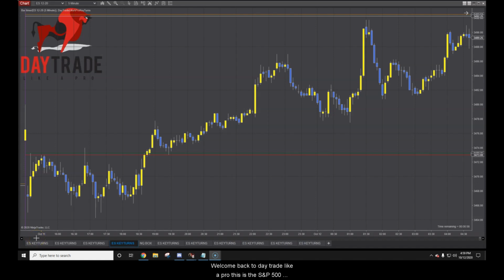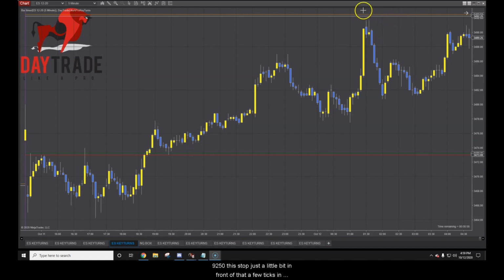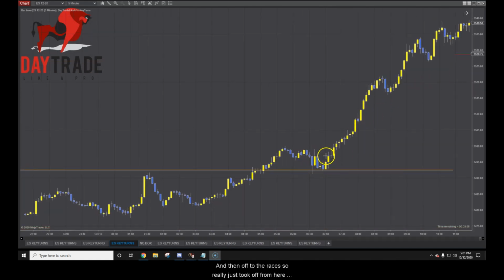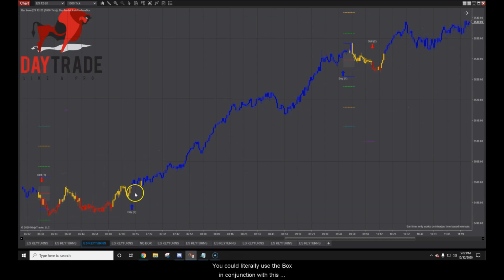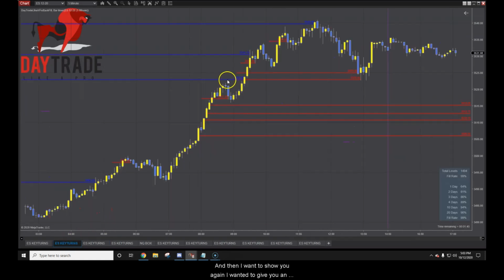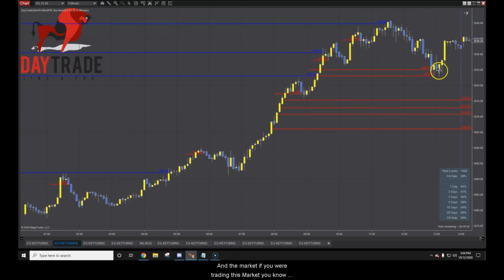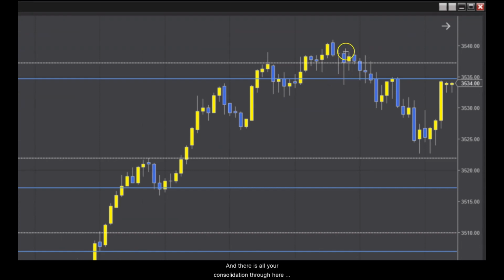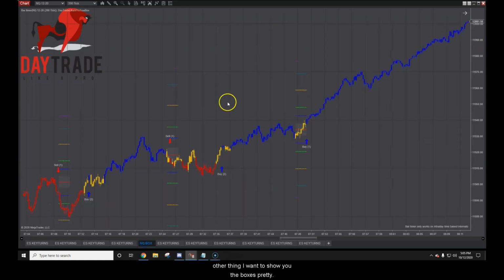Trade w/ the odds in your favor!